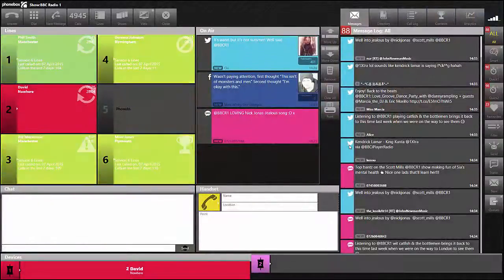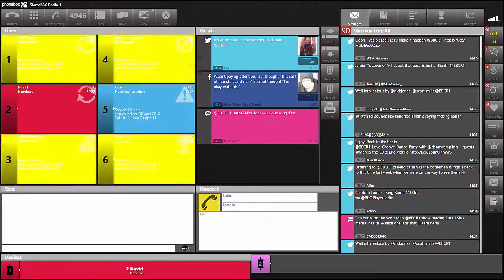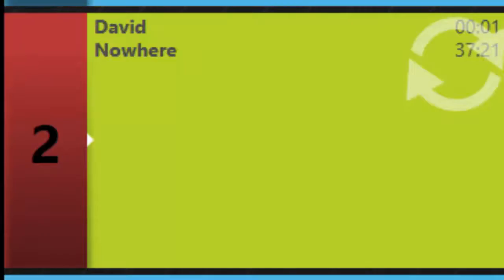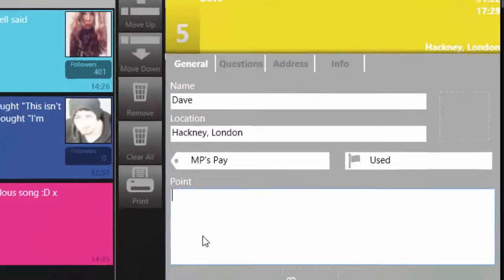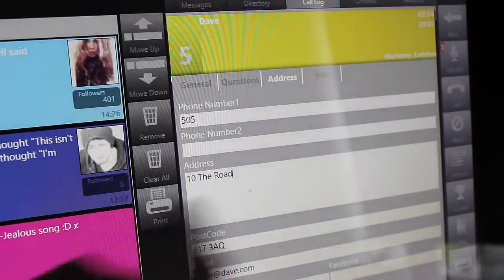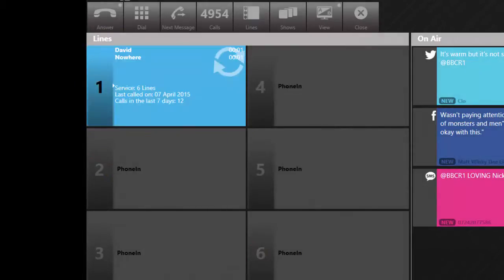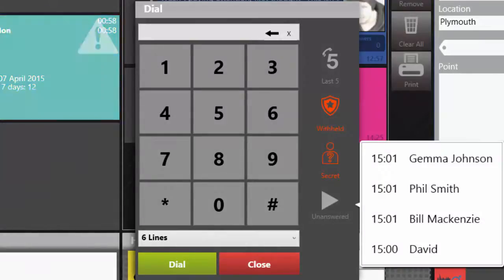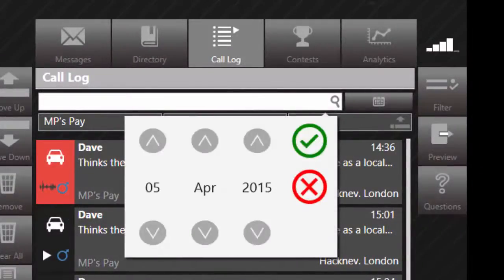Bionic Talkshow- Broadcast Talkshow System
Introducing Bionic Talkshow call handling, social media and visualization for broadcasters